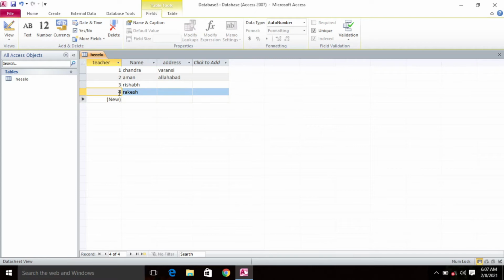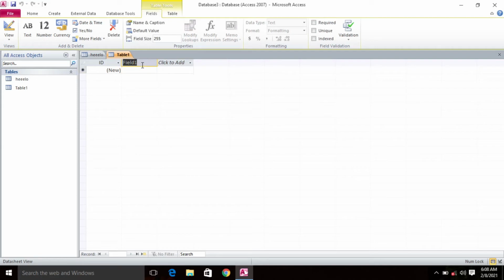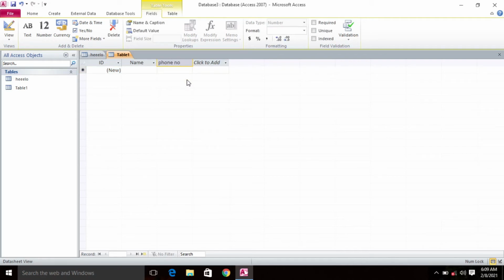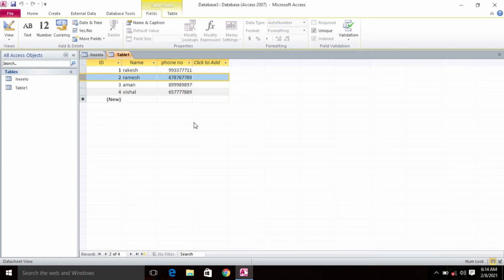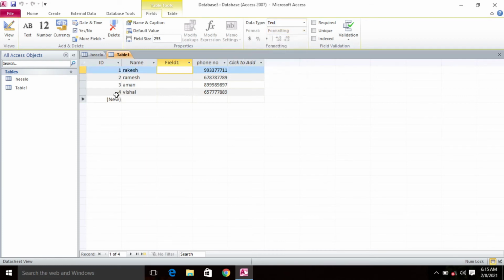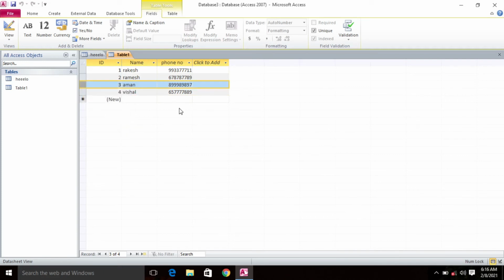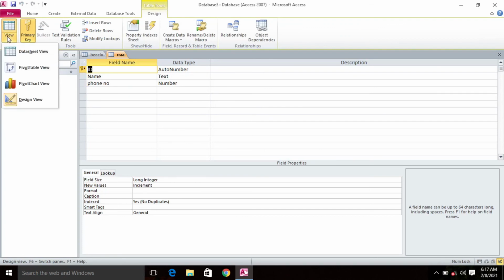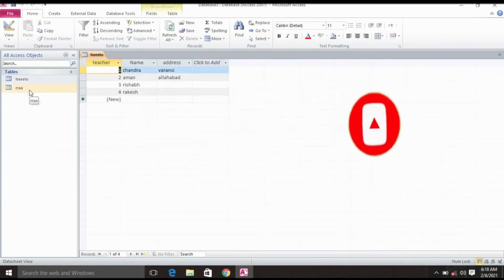MS Access : Different task on the table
Define different types of task can be performed on MS Access table.